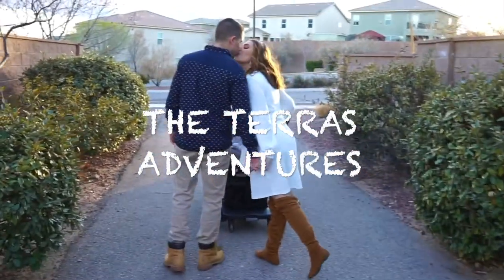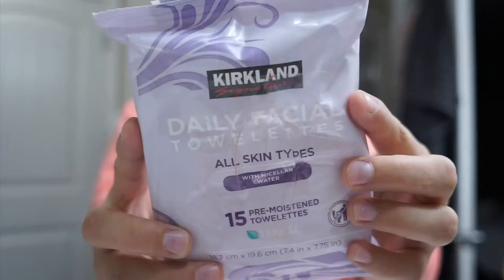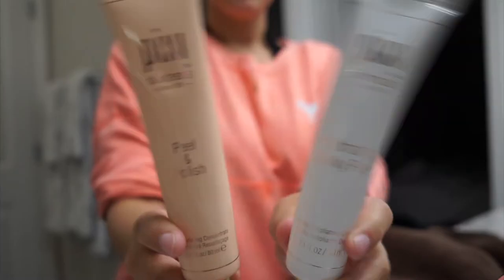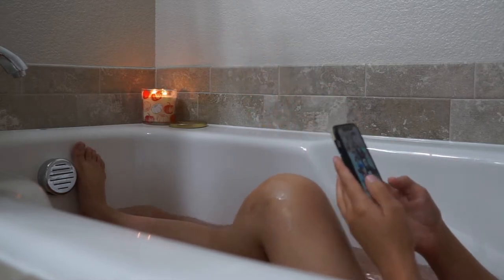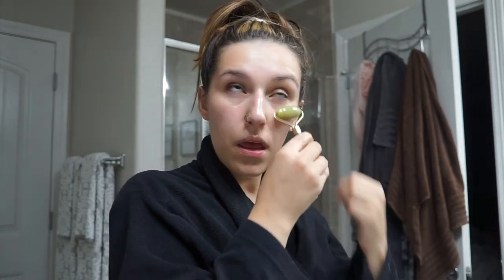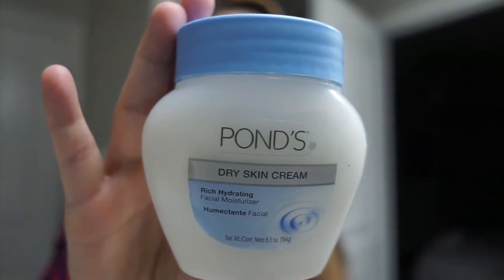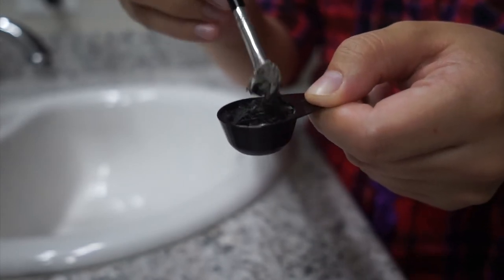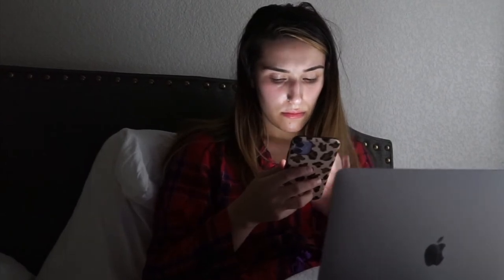MAMA PAMPER ROUTINE 2020 | TheTerrasAdventures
•PIXI overnight retinol oil -

• PIXI eye cream

•Bath Bombs

•Eyebrow Tint

→ A M A Z O N  S T O R E: